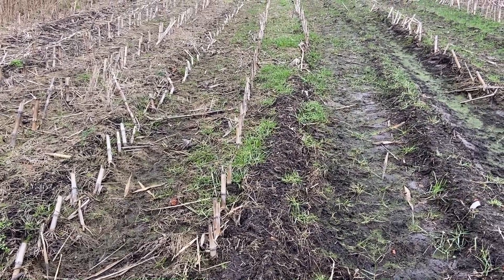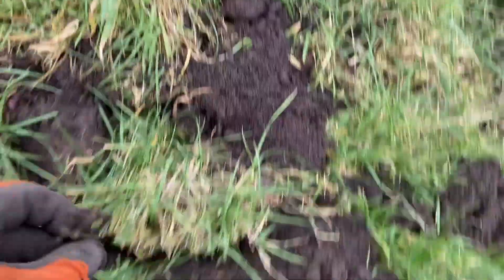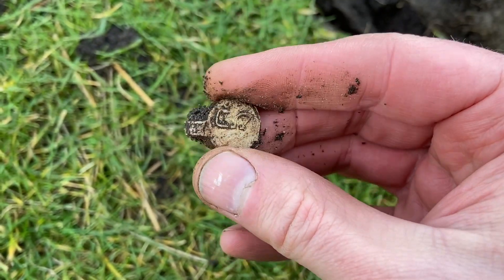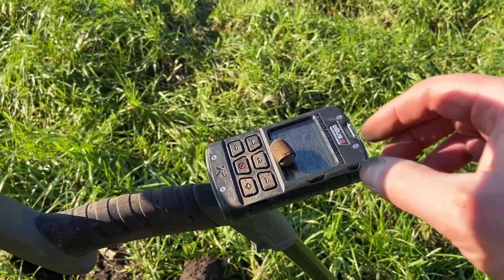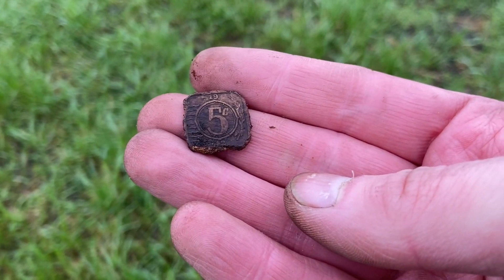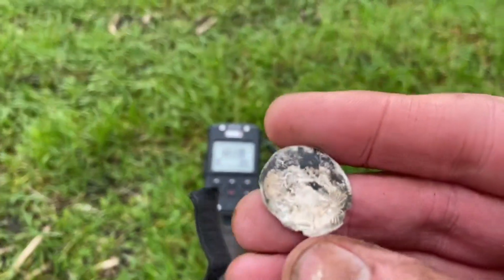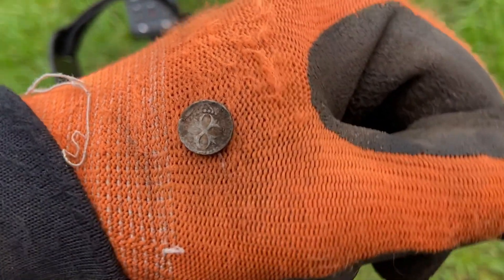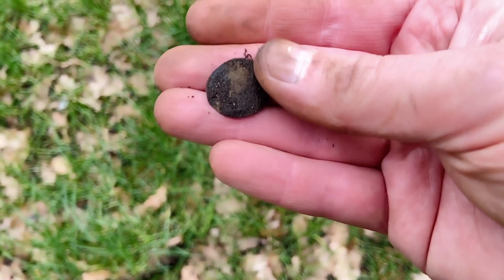Metal Detecting in the Netherlands NR 92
Hello youtube friends all over the world. Last 3 weeks I did 5 days of detecting and found a bucketlister.
And also a lovely medieval little present. I hope you like the video.